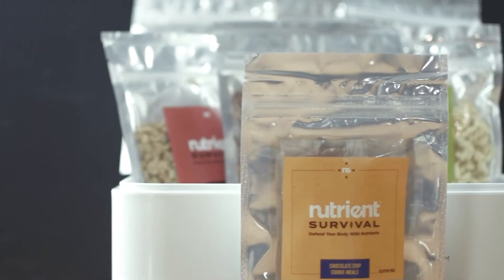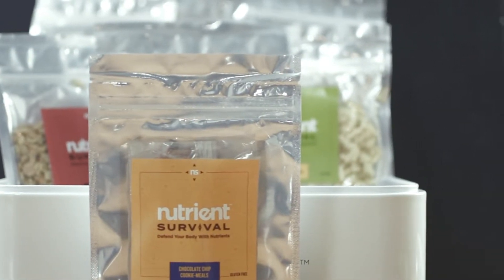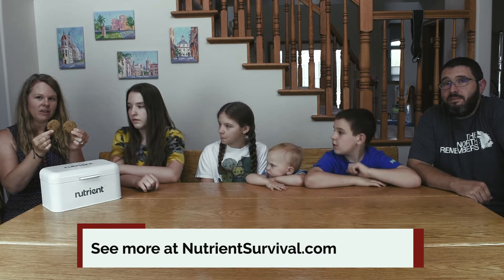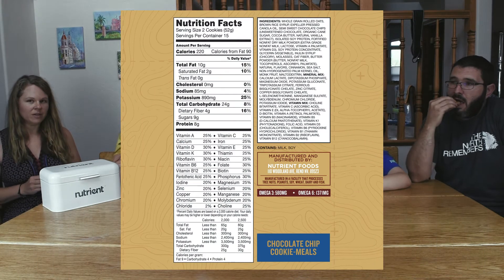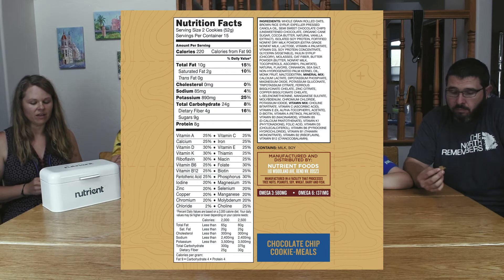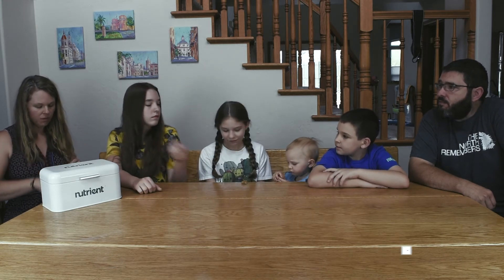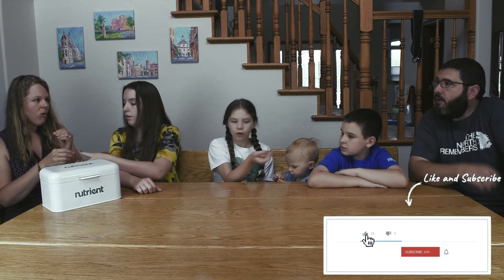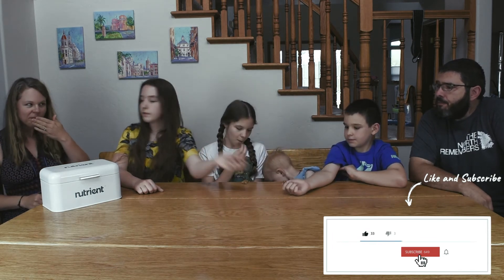Nutrient Survival Chocolate Chip Cookie Meals Taste Test - Tate Test Tuesday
Nutrient Survival Chocolate Chip Cookie Meals

Today we take a look at a medium term shelf life product from Nutrient Survival, Chocolate Chip Cookie Meals.  Having items in the stockpile that kids will eat is important.  Unfortunately these do not have as long of a shelf life as some of the other Nutrient Survival products, but if things turn south, having an amazing snack like chocolate chip cookies that you could use to raise your kids morale would be invaluable.

Watch this video if:
- You are looking for reviews on long term storage meals
- You are looking for high quality meals your kids will actually eat